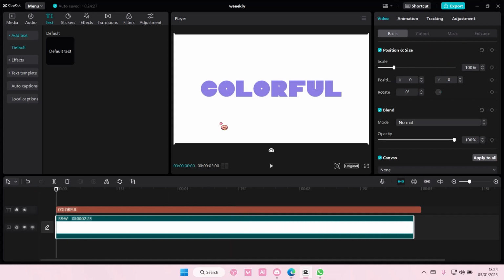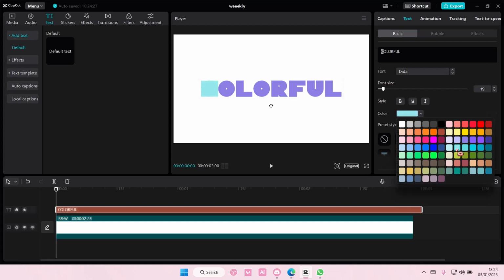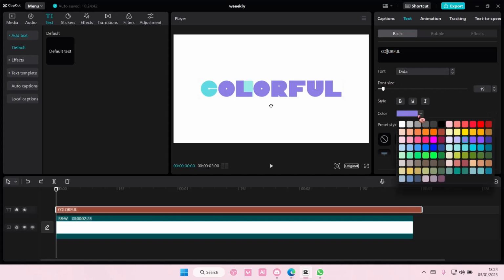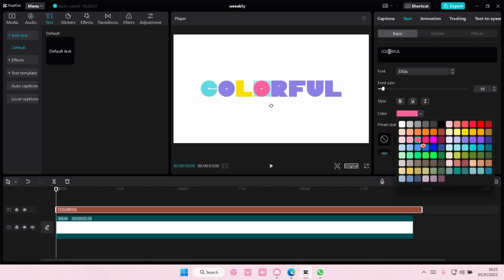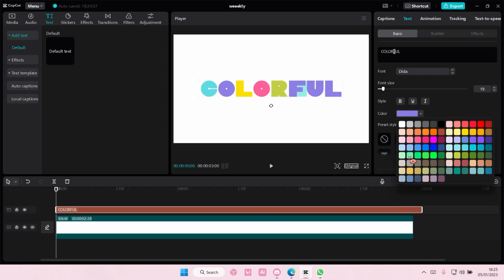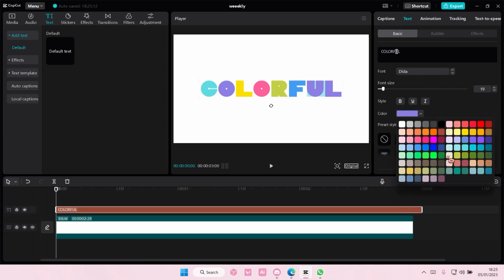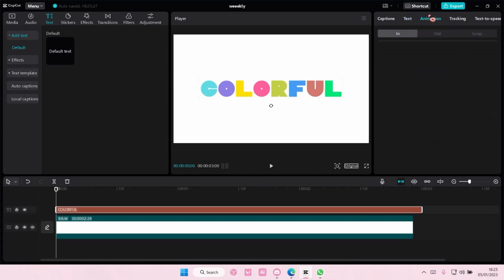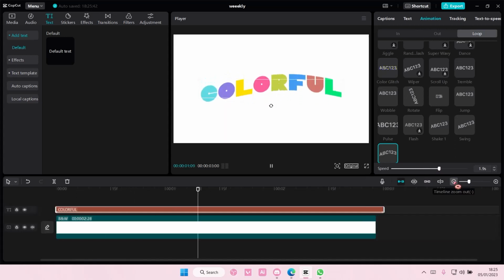"~ Step-by-Step Tutorial: Create Eye-Catching Colorful Text in CapCut PC!"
🌟 Create Eye-Catching Colorful Text in CapCut PC with This Step-by-Step Tutorial! 🌟

In this video, we'll show you how to create eye-catching colorful text in CapCut PC. Whether you're looking to add a vibrant touch to your videos or make your text stand out, this tutorial has got you covered.

Creating colorful text in CapCut PC is super simple and can make a huge difference in your video editing projects. We’ll guide you through each step, from selecting your background to customizing each letter's color. By the end of this video, you’ll have a stunning, vibrant text that will captivate your audience.

🔍 Why Add Colorful Text in CapCut PC?

Colorful text can make your content more engaging and visually appealing. It’s perfect for titles, intros, or highlighting key points in your videos. With CapCut PC, you have the flexibility to customize your text exactly how you want it, ensuring your video stands out from the crowd.

💡 What You’ll Learn in This Tutorial:

Selecting the Background: Choose any background you like to make your colorful text pop.
Adding Default Text: Insert default text and type in your desired words.
Customizing the Font: Change the font to match your style.
Colorizing Each Letter: Select each letter individually and change its color for a rainbow effect.
Adding Animations: Enhance your text with cool animations like the wave effect.
By following these steps, you’ll master the art of creating colorful text in CapCut PC and take your video editing skills to the next level.

Enhancing your videos with colorful text in CapCut PC is just a few clicks away. Dive into this tutorial and make your videos vibrant and engaging. Happy editing!